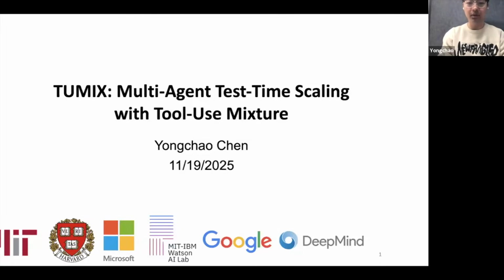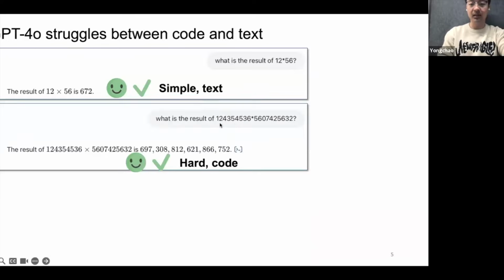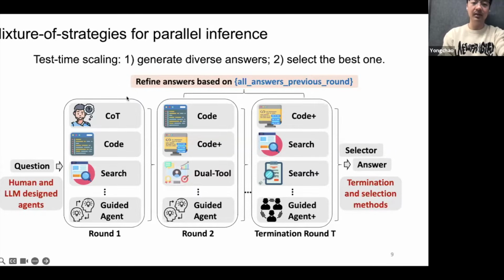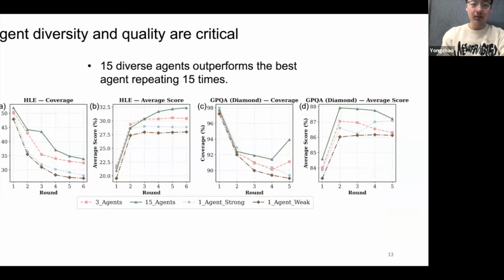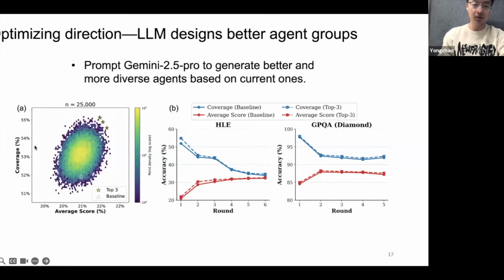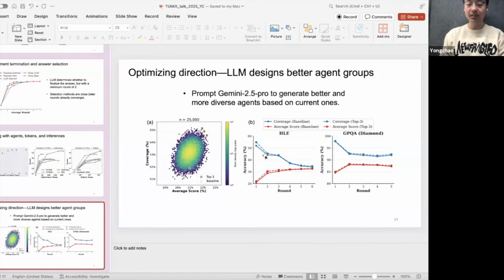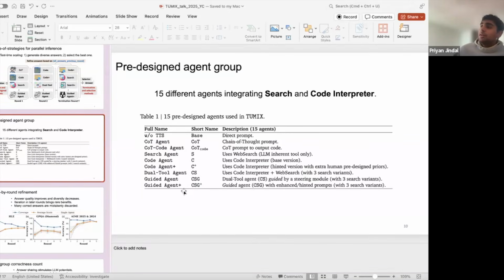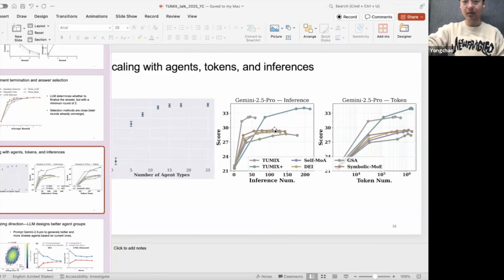Google TUMIX AI Agent Paper, Explained By Its Author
Yongchao Chen, Research Scientist and author of the latest paper from Google titled "TUMIX: Multi-Agent Test-Time Scaling with Tool-Use Mixture" walks through the research and its implications.

The paper proposes Tool-Use Mixture (TUMIX), an ensemble framework that runs multiple agents in parallel, each employing distinct tool-use strategies and answer paths. Agents in TUMIX iteratively share and refine responses based on the question and previous answers. In experiments, TUMIX achieves significant gains over state-of-the-art tool-augmented and test-time scaling methods.

Find other recent trending research papers relevant to AI and agent engineering and sign up to attend future paper readings